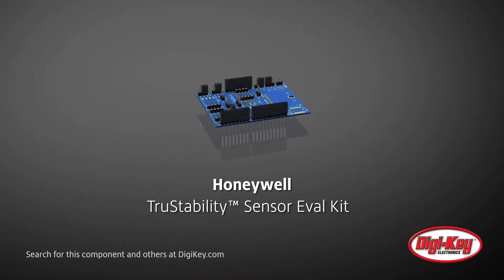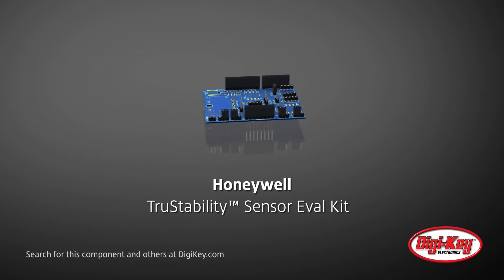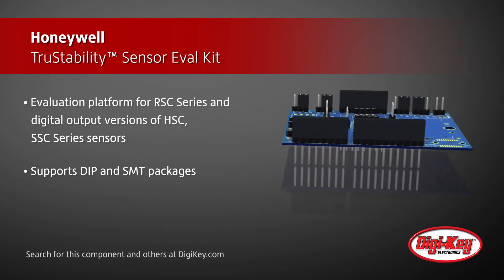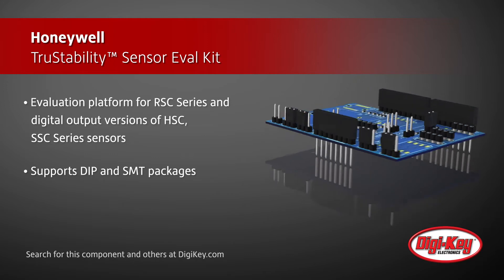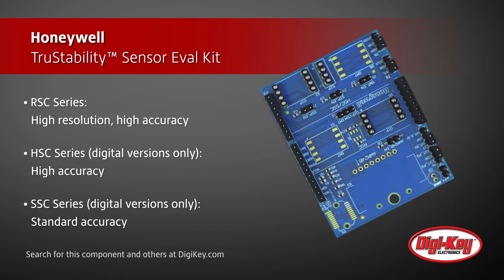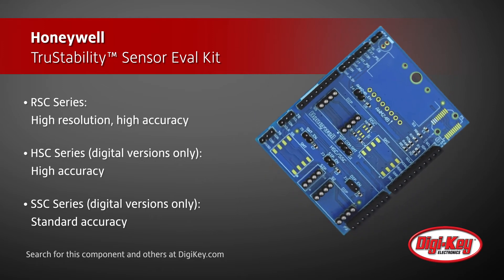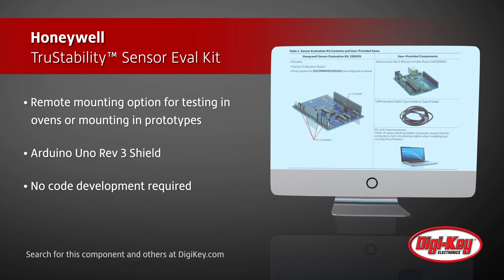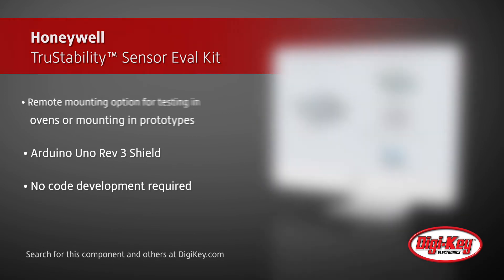Honeywell TruStability™ Sensor Eval Kit | Digi-Key Daily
Honeywell’s TruStability™ Board Mount Pressure Sensor Evaluation Kit is an easy and cost effective way for developers to evaluate Honeywell’s TruStability board mount pressure sensors.  High resolution, high accuracy RSC series and digital output versions of the HSC and SSC series TruStability™ pressure sensors can be used on the board, or mounted remotely for testing and prototyping in different environments. The evaluation board is used as a shield for an Arduino Uno Rev 3, and Honeywell provides software and Arduino firmware to read, display, and save sensor data, so developers can evaluate without writing their own code.  Honeywell’s TruStability™ pressure sensors are designed for use with non-corrosive, non-ionic gases in medical and industrial applications.